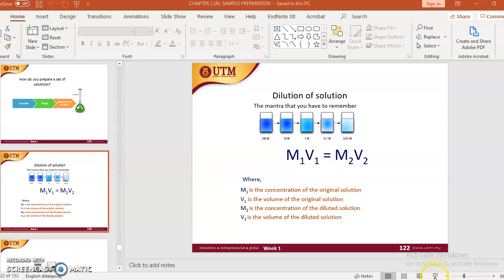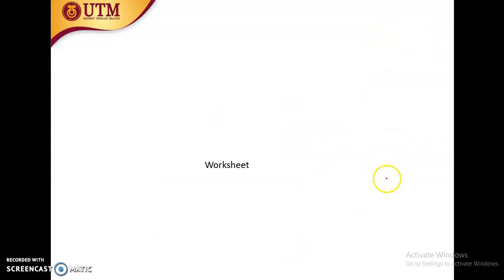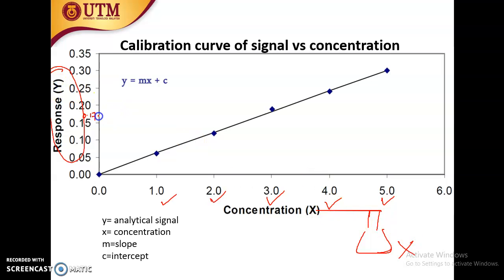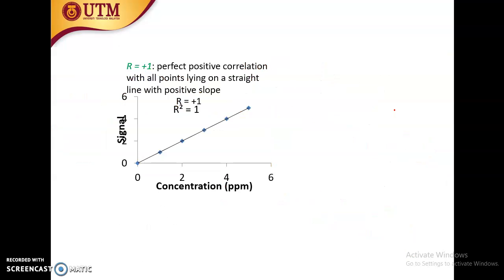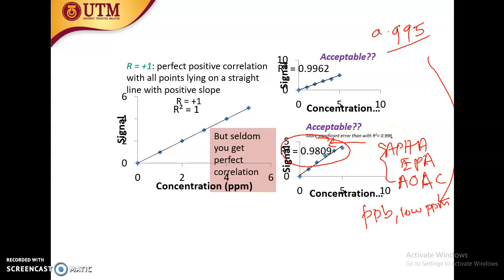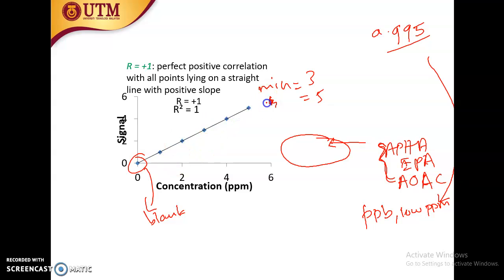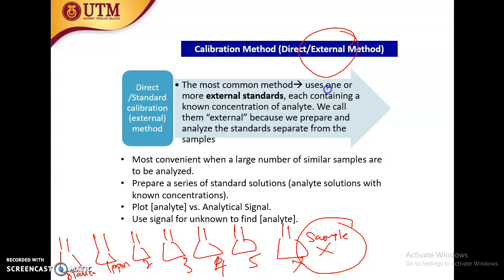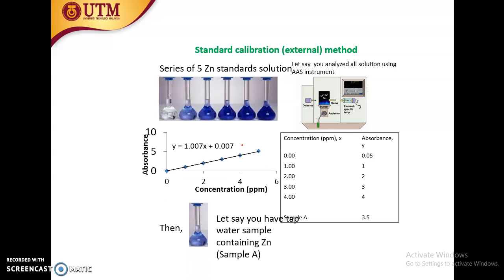Chapter 2a Sample Preparation in Forensic Chemistry part 18